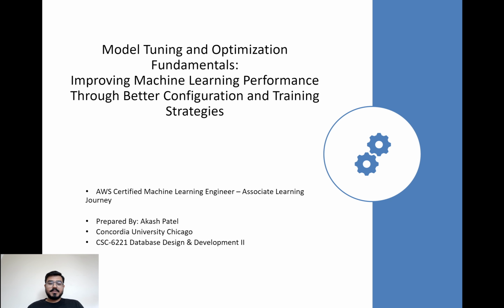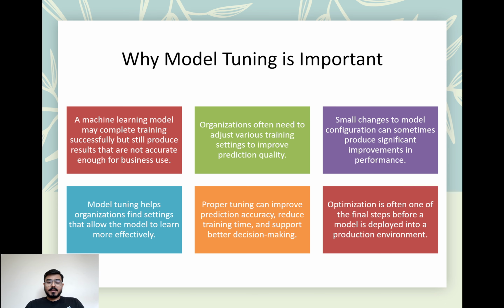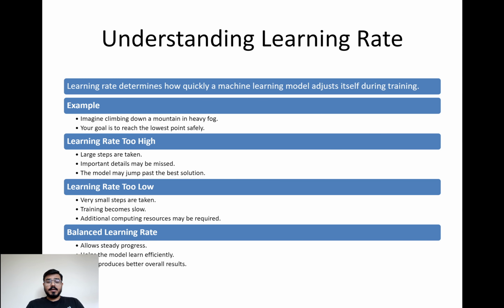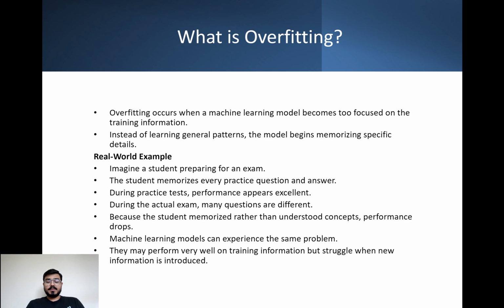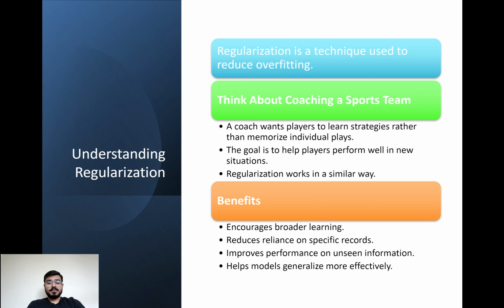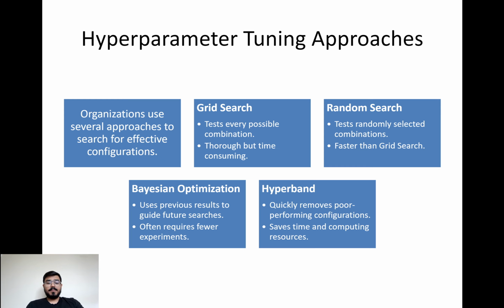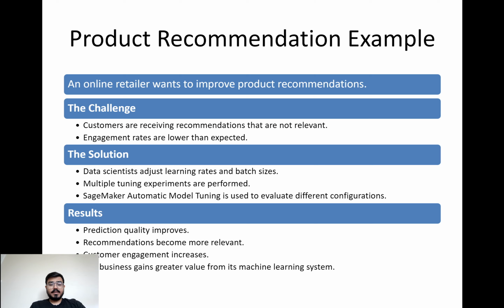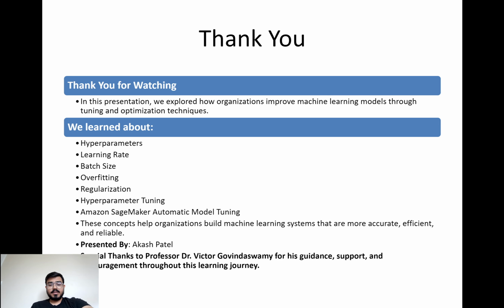Model Tuning and Optimization Fundamentals | Hyperparameters, Overfitting & SageMaker Tuning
Hello everyone,

Welcome to my presentation on Model Tuning and Optimization Fundamentals.

Training a machine learning model does not always guarantee the best possible results. Even after training is completed, organizations often need to improve model performance by adjusting different settings and testing multiple configurations. This process is known as model tuning and optimization.

In this presentation, I explain how machine learning models can be improved after training and evaluation. I discuss important concepts such as hyperparameters, learning rate, batch size, overfitting, regularization, and hyperparameter tuning using simple examples that are easy to understand.

I also explain how Amazon SageMaker Automatic Model Tuning helps organizations automate the optimization process and improve machine learning performance more efficiently.

Topics Covered:

• Why Model Tuning is Important
• Understanding Hyperparameters
• Learning Rate and Its Impact on Training
• Understanding Batch Size
• What is Overfitting?
• Why Overfitting Creates Problems
• Understanding Regularization
• Hyperparameter Tuning Fundamentals
• Hyperparameter Tuning Approaches
• Amazon SageMaker Automatic Model Tuning
• Product Recommendation System Example
• Improving Machine Learning Performance

Throughout this presentation, I use real-world examples and simple explanations to make these concepts easier to understand, especially for students and beginners who are learning machine learning and artificial intelligence.

Presented By: Akash Patel
Concordia University Chicago

Special thanks to Professor Dr. Victor Govindaswamy for his continuous guidance, support, and encouragement throughout my learning journey. His mentorship has helped me develop a stronger understanding of machine learning concepts and their practical applications.